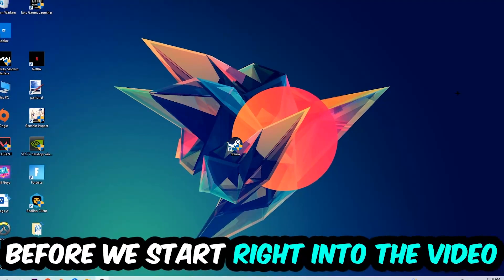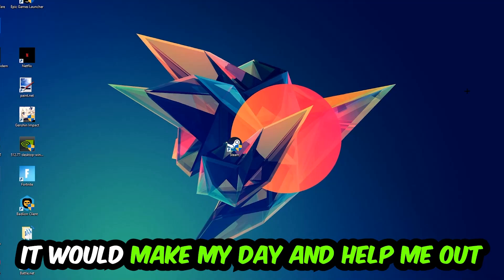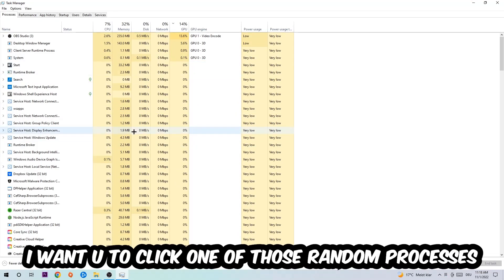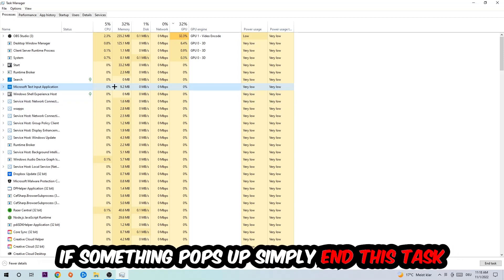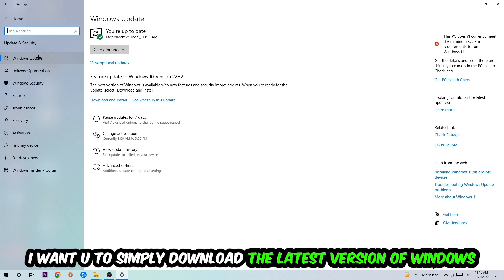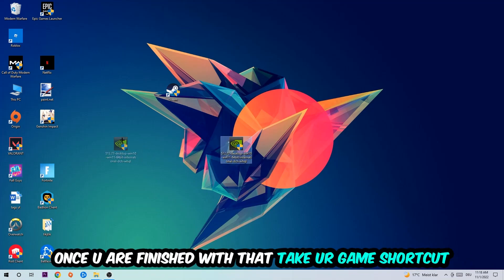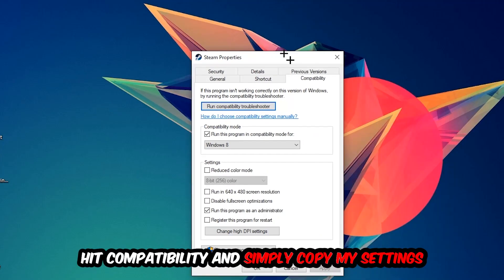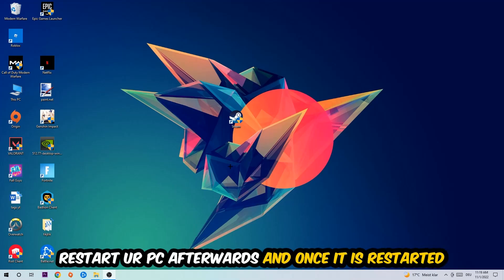Farcry 5 – How to Fix All Errors – Complete Tutorial